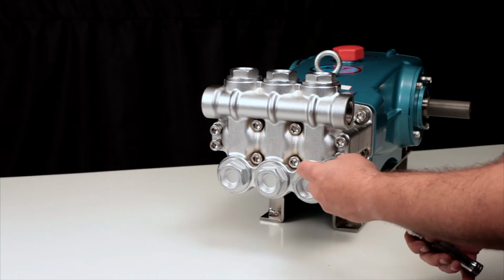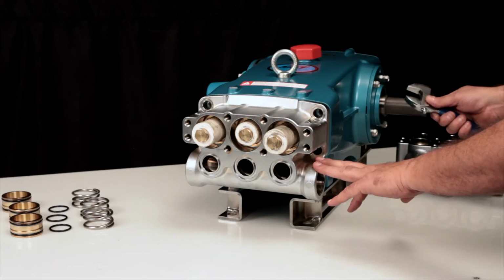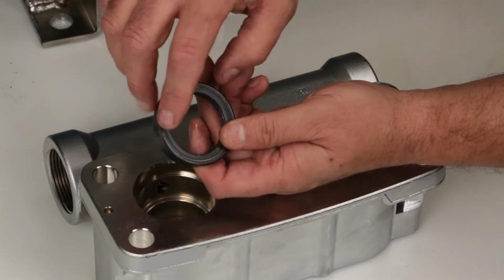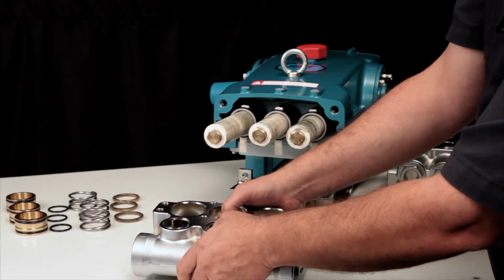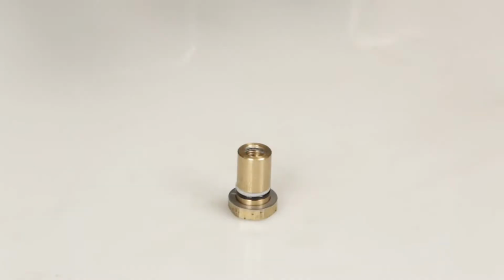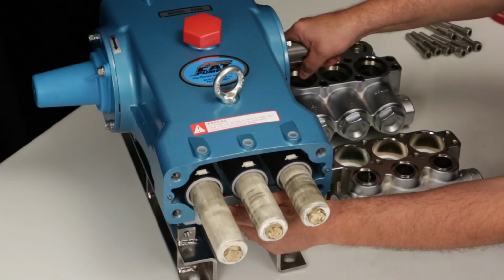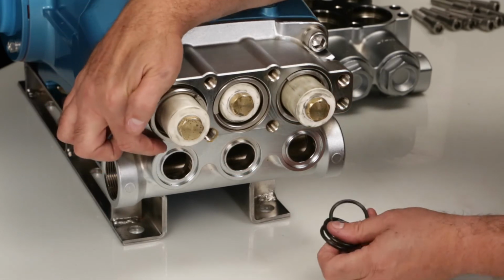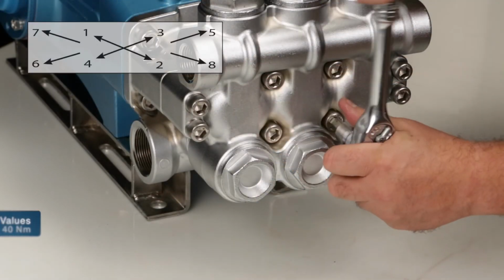Servicing Seals - Cat Pumps Model 3531, 3535, 3537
This video provides step-by-step instructions on servicing the seals in Cat Pumps Model 3531, 3535 and 3537 Pumps.